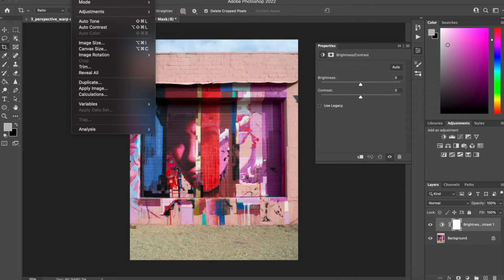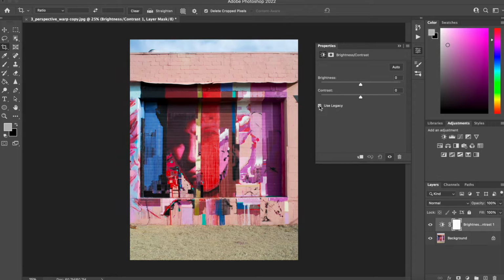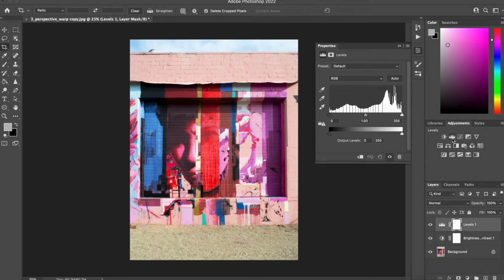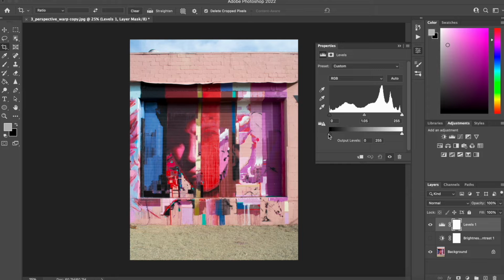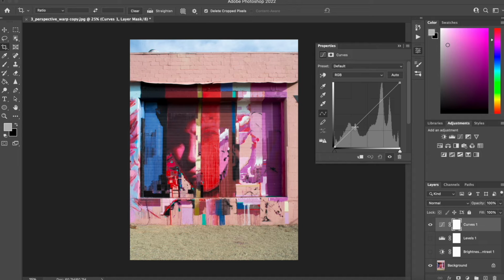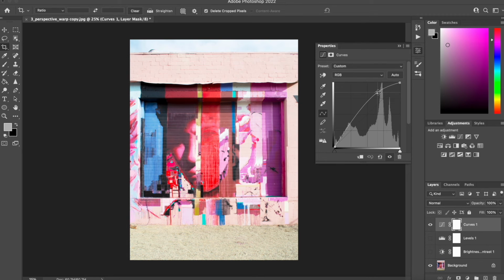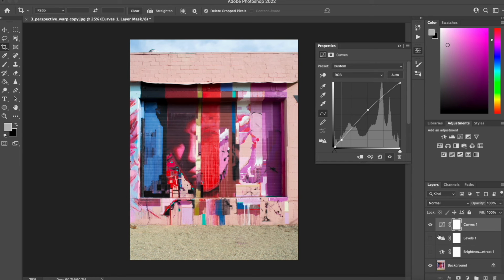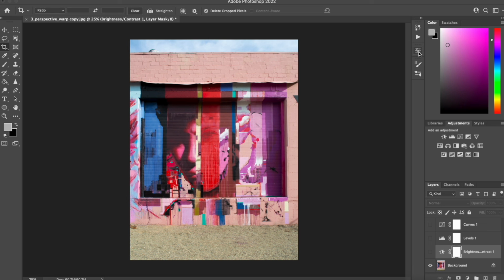Photoshop: Brightness, Levels, Curves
For ARE 615